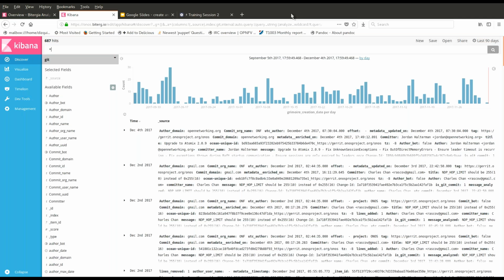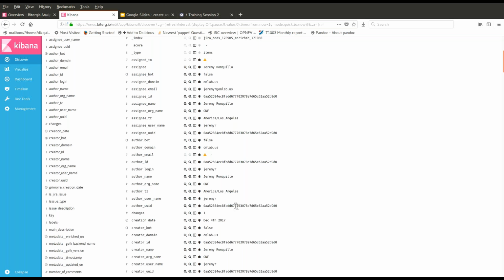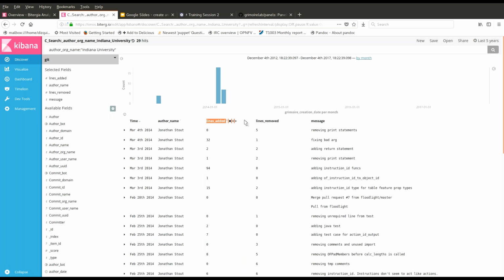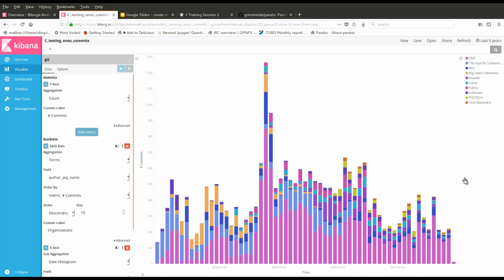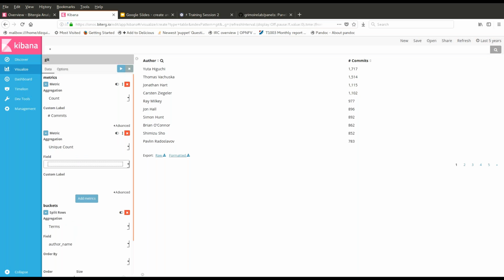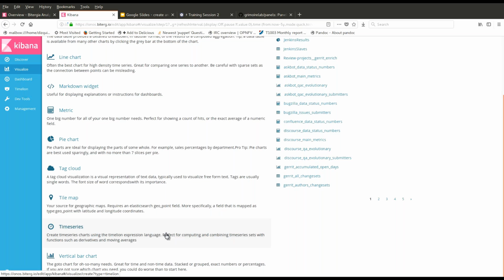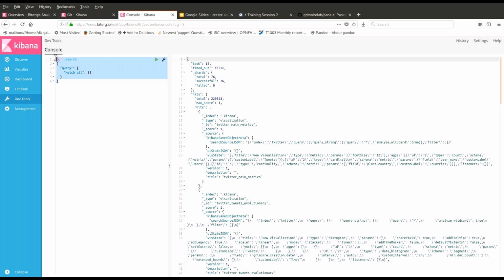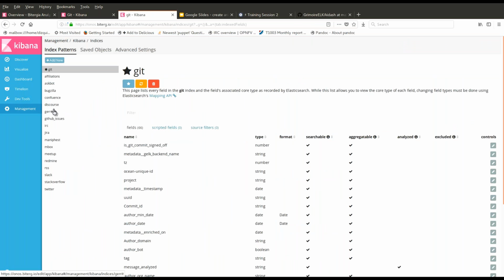ONOS Metrics dashboard training #2